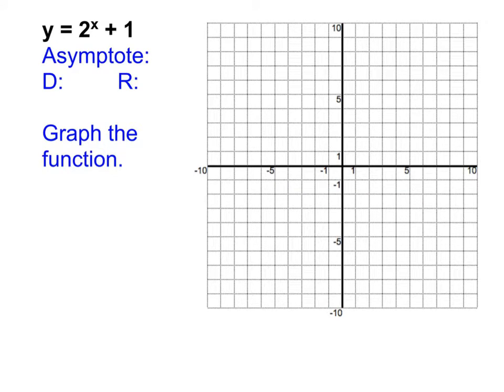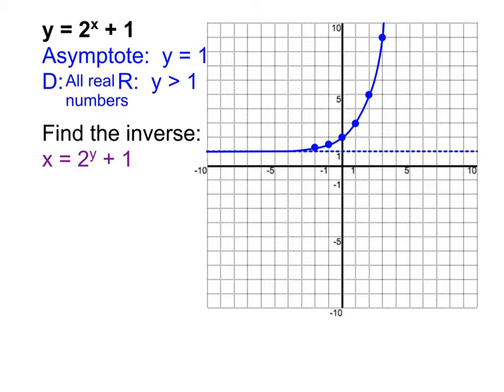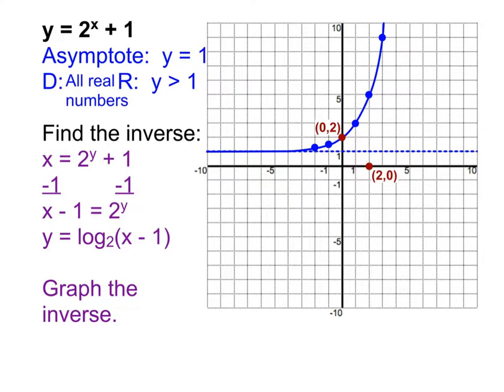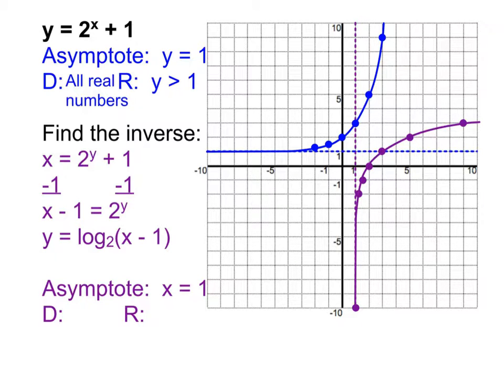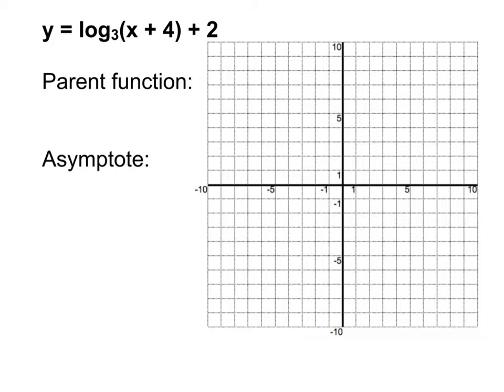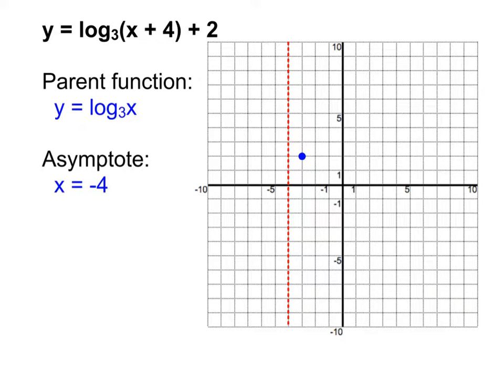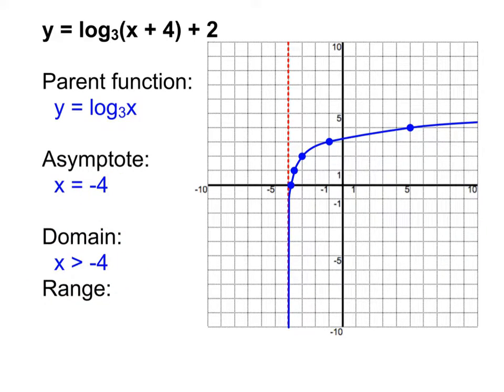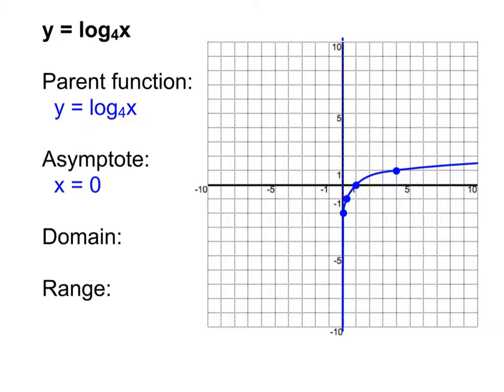Graphing Logarithms (3/15)